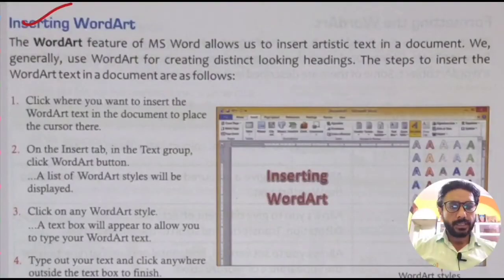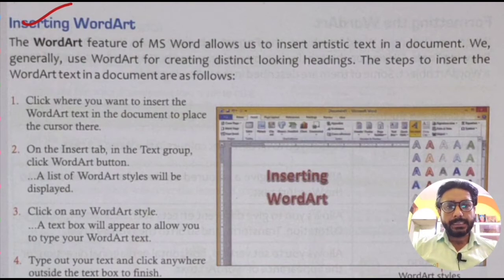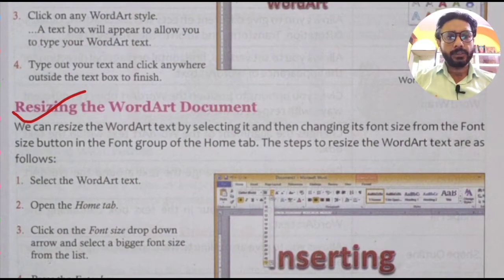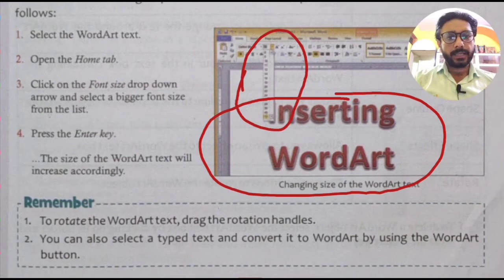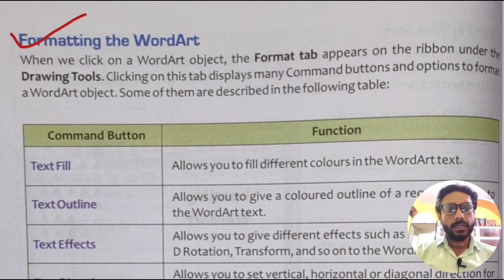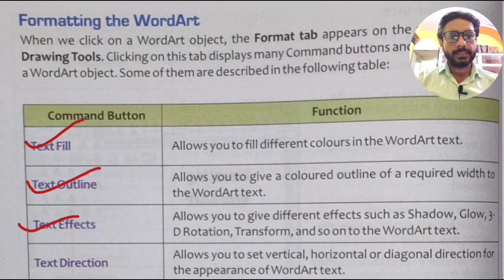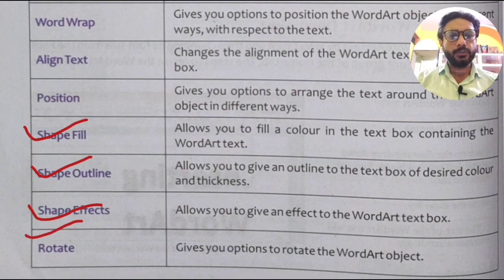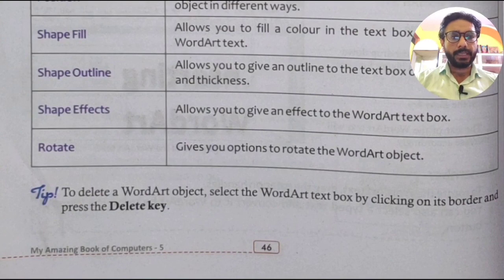CBSE Class 5 Computer | Inserting Objects in MS Word | Chapter4 | WordArt in MS Word | Part2 | NCERT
Hello Students,

This video is created to define the basic fundamental concepts of Computer Windows Operating Systems for Class-V in Hindi and English.

1) Class 5 Computer Chapter 4
2) Class 5 Computer Inserting Objects in MS Word
3) Class 5 Computer Chapter 4 Questions Answer
4) Class 5 Computer Science
5) Class 5 Computer Syllabus
6) Class 5 Computer Syllabus CBSE
7) MS Word Class 5
8) Objects in MS Word
9) Inserting WordArt
10) Resizing the WordArt Document
11) Formatting the WordArt